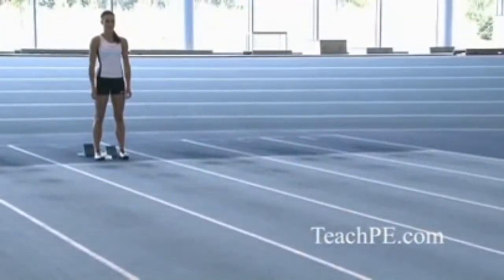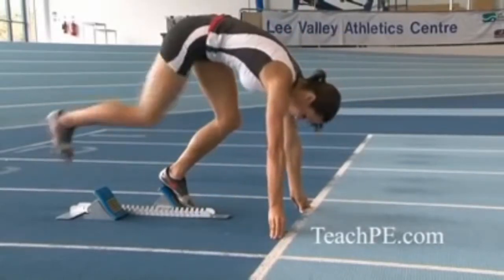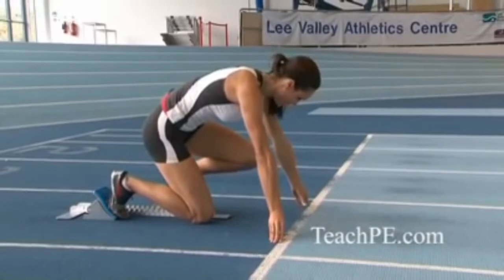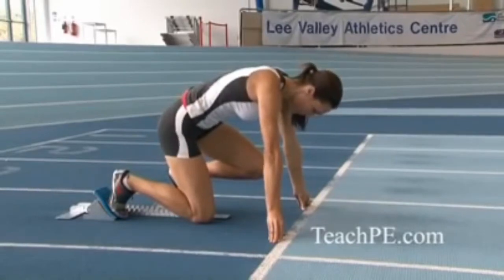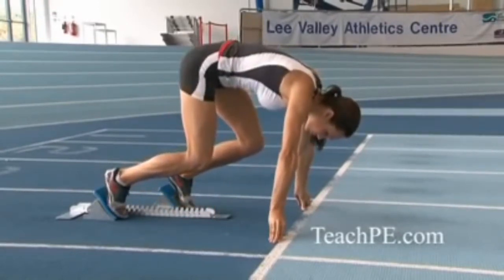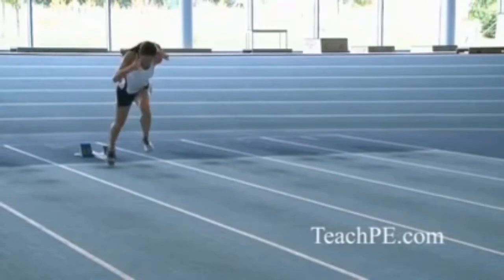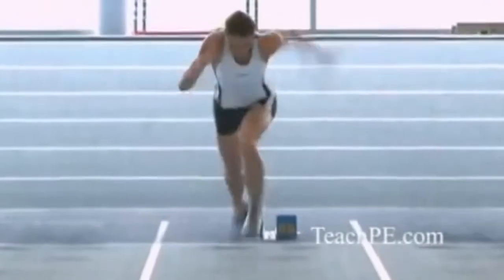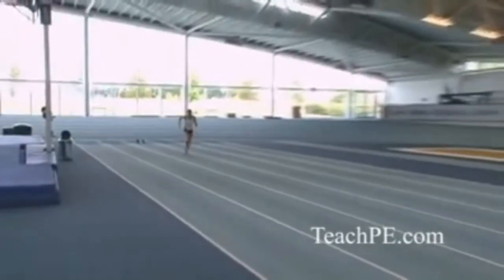TEKNIK START || on the track athletics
Video ini merupakan teknik start buat para pemula yg ingin mempelajari bagimana cara melakukan teknik start jongkok yang benar.